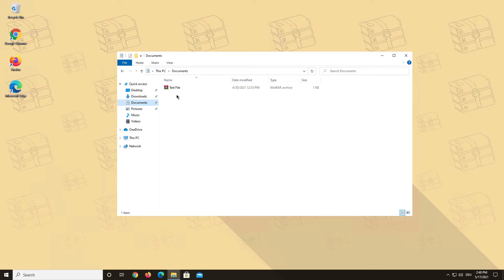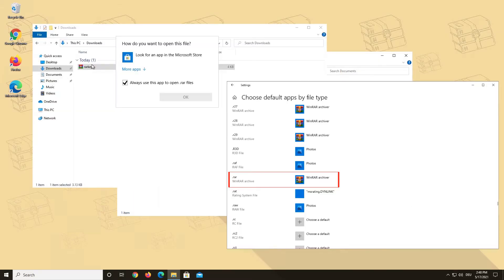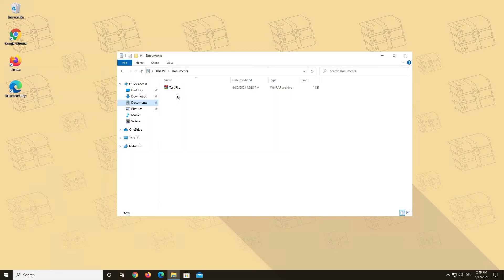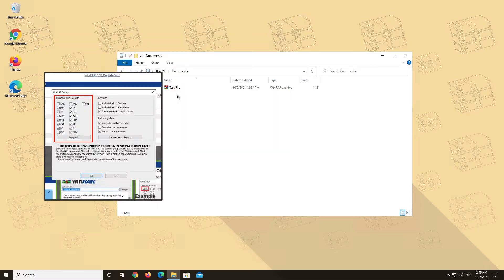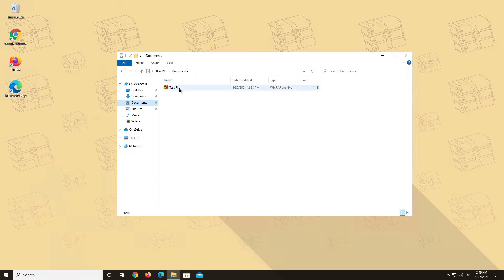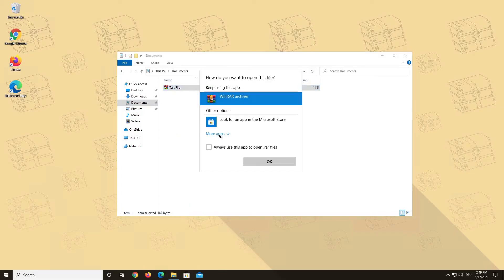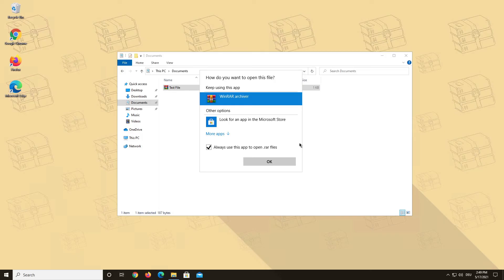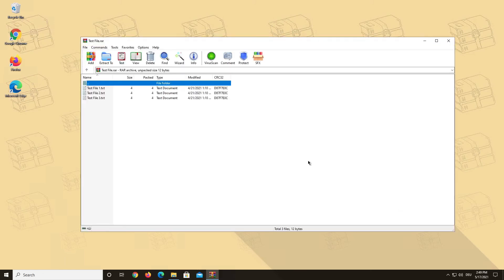What to do when your RAR file is not opening - WinRAR Video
Today we're going to show you how to make sure WinRAR is associated with .rar files, to help solve the problem of not being able to open RAR files. I hope we could help you out today!